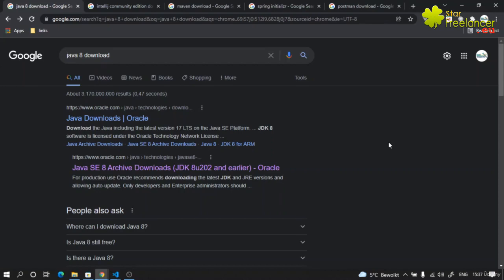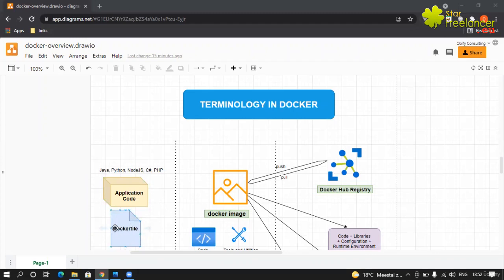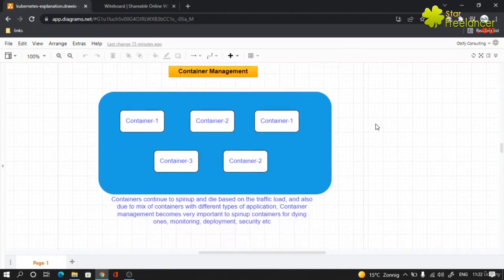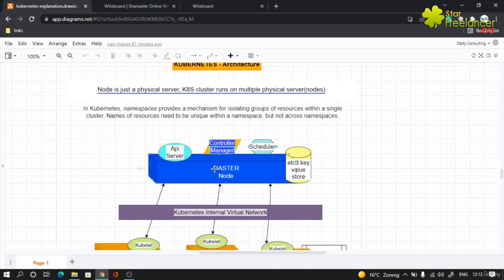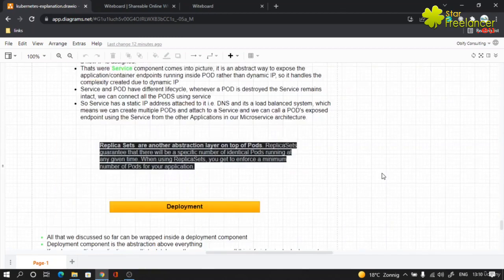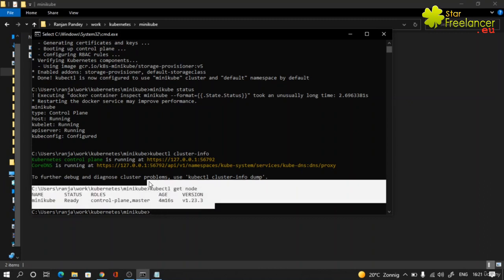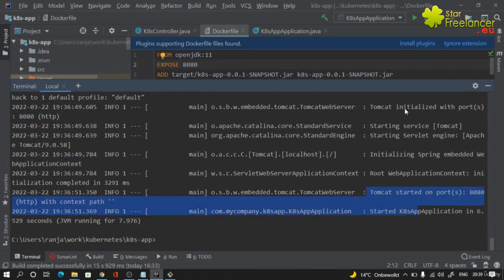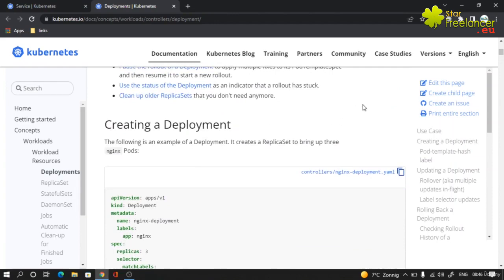C5LtsMtetX9 1/1 Develop & Deploy Java Springboot App On Kubernetes Cluster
Learn everything about Docker and Kubernetes in step by step manner by implementing it with SpringBoot and Minikube
You will know learn about Docker and Its Working
You will learn about Kubernetes and its Architecture
You will learn to create a SpringBoot and Implement Rest API
You will learn to Dockerize SpringBoot Application
You will learn to work with Minikube Single Node Kubernetes Cluster
You will learn to create Deployment and Service Object and deploy to Kubernetes cluster with command line
RequirementsBasics of Java
DescriptionIn this video, you will learn everything about Docker and Kubernetes in step by step manner by implementing it with SpringBoot and Minikube. We will learn about the Architecture/working of docker and its components. We will also talk about some of the best practices that should be followed while using Kubernetes. Then we will move on to understand the different deployment strategies that we have been following and what are the limitations of those approaches. Why containerization is the best deployment strategy available now. Why we need Kubernetes.
 What problem does Kubernetes solves.2-What is Container, Docker, Container Deployment and Challenges3-What is Kubernetes4-Kubernetes cluster and concept of Node5-Overview of Worker and Master Node and What is Namespaces6-Worker Node, Kubelet, POD, Container7-Master Node component – API Server8-Master Node component – Controller Manager and its types8-Master Node component – Scheduler9-Master Node component – etcd key value store10-Kubernetes Virtual Internal Network11-Deep Dive into POD and Service component12-Replica and ReplicaSets13-What is Deployment, how deployment works What is, Kubectl, Helm chart14-Options available for running Kubernetes cluster – Minikube, Azure Kubernetes Service, Elastic Kubernetes Service, Google Kubernetes Service15-Different Types of Service1-What is minikube and downloading the softwares2-Installing and Starting Minikube3-Verifying Minikube Cluster Installation with Kubectl commands4-Generating Springboot Project from Spring Initializer5-Importing Springboot Project To Intellij6-Creatin Hello World Controller7-Creating the Dockerfile for our Springboot App8-Allowing Kubernetes to have access to local docker image and Building our image locally9-Creating Deployment, Accessing Deployment details, Getting Pod info and Pod ogs10-Creating a NodePort service on our deployment and exposing it and Accessing Kubernetes Dashboard11-Accessing the Springboot App running inside PodWho this video is for:Anyone who wants to learn about docker and kubernetes and apply it in their work